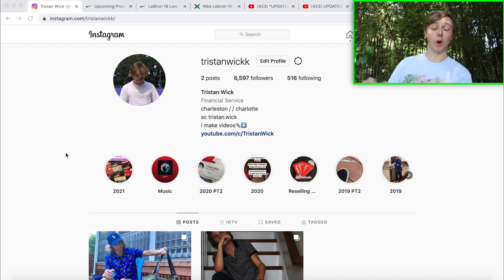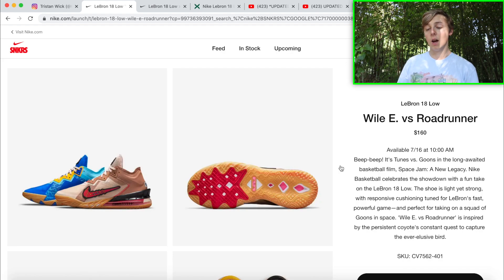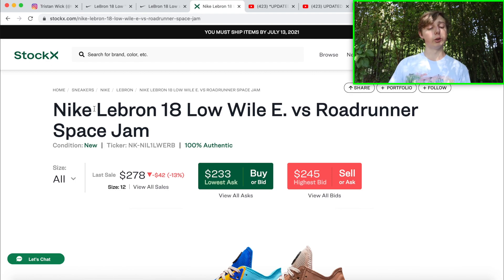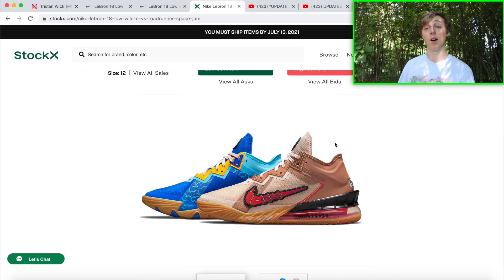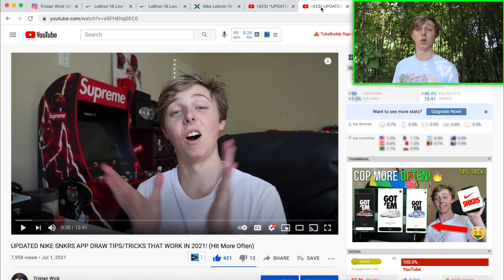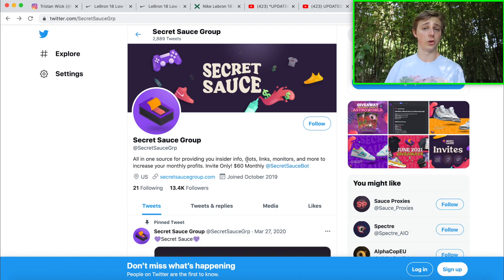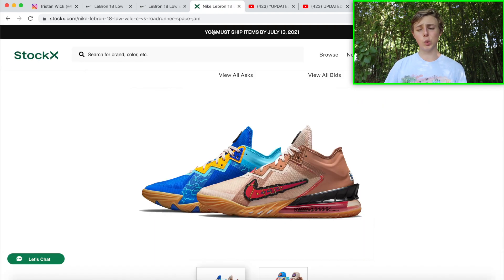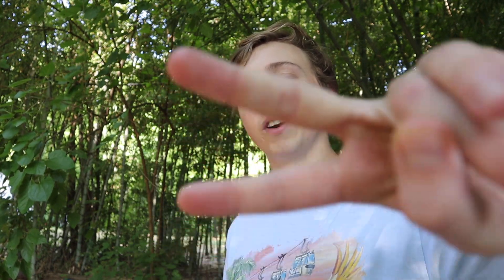Space Jam! HOW TO COP Lebron 18 Low "WILE. E VS ROADRUNNER"! (Snkrs, Resell, Raffles)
So today in this video, I decided to go over how you guys could cop the lebron 18 low wile e vs roadrunner sneakers on the snkrs app for retail, and other places where the shoes will be dropping to wear or resell!

thanks.

See you all in the next how to cop lebron 18 low space/how to cop on nike snkrs app 2021 video!